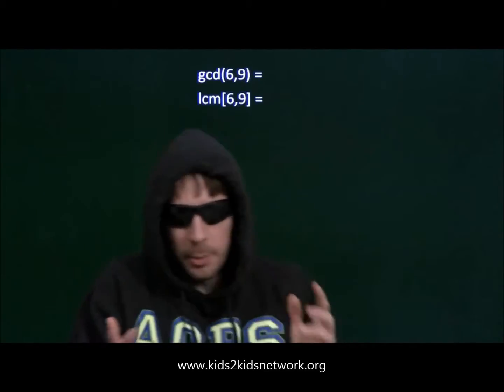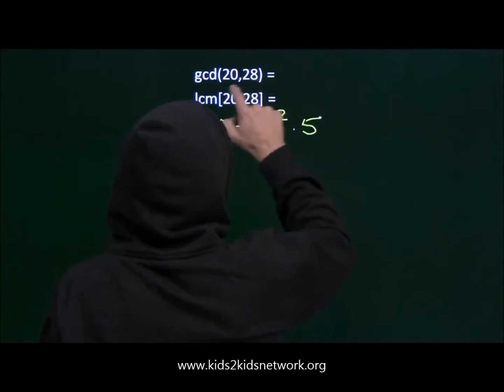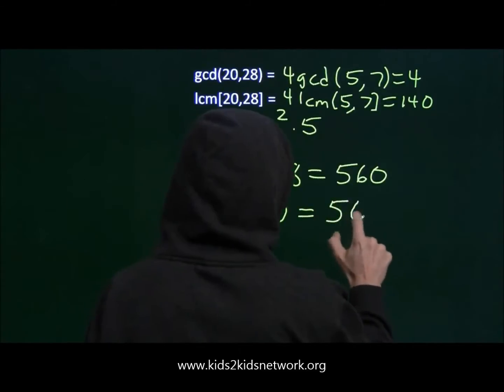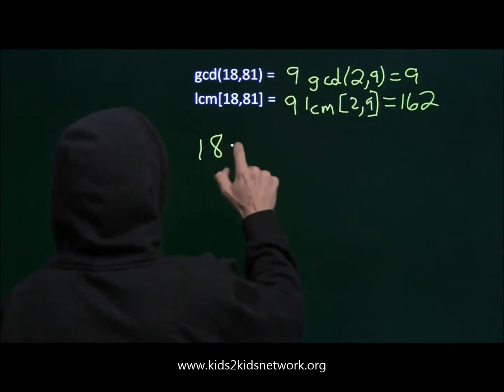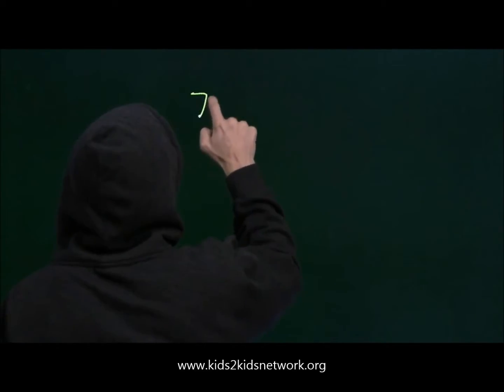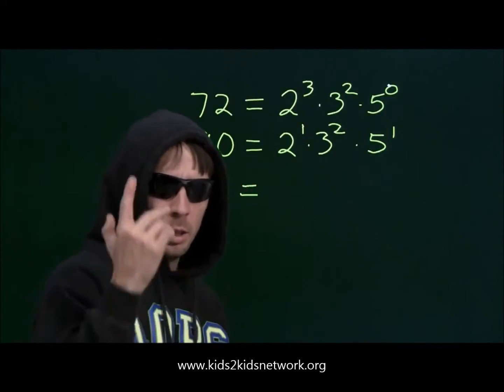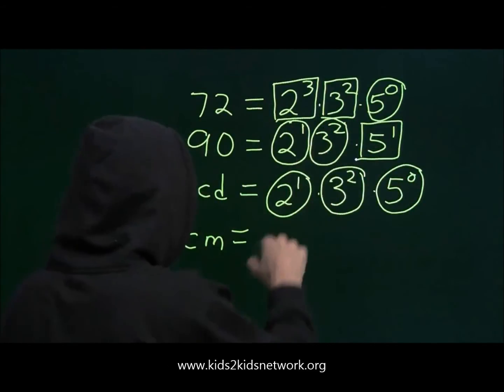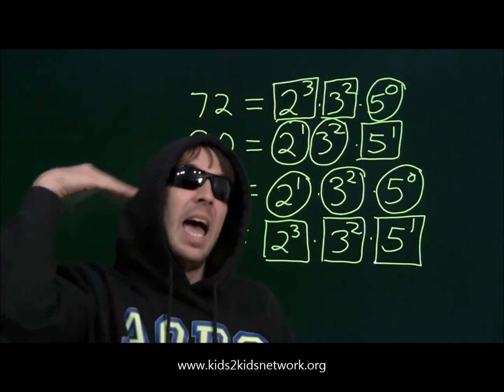9 LCM times GCD mp4